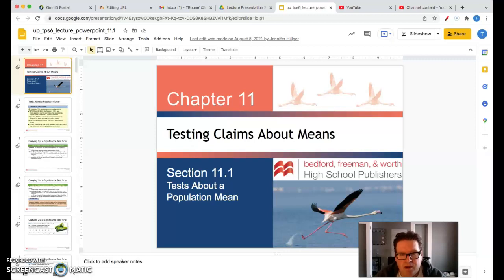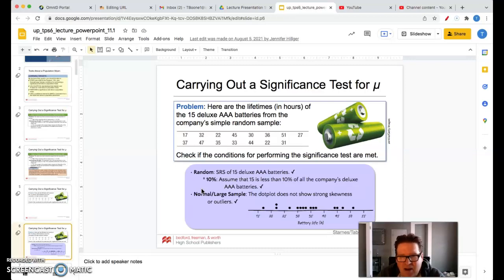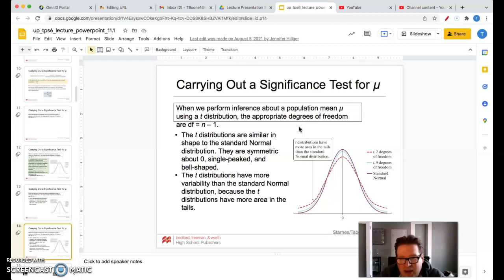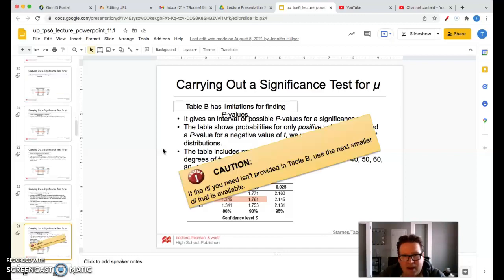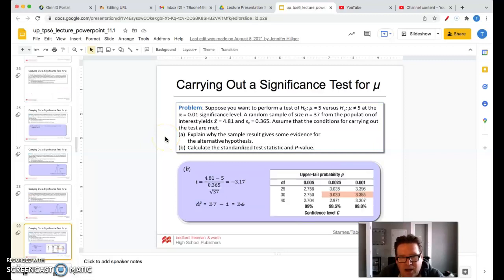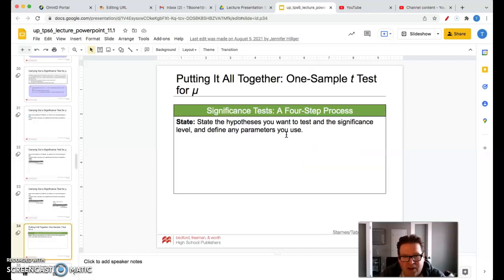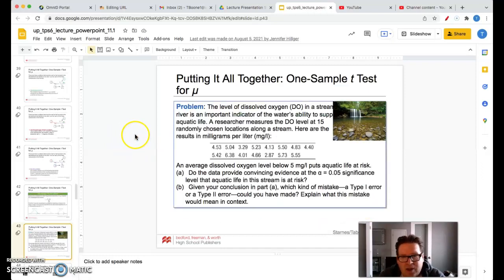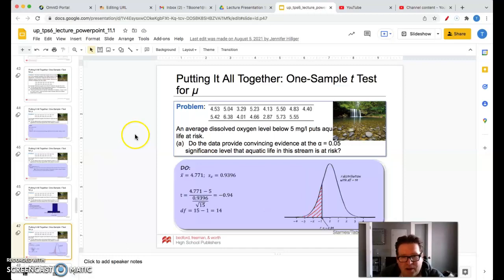AP STATS Video 11.1a